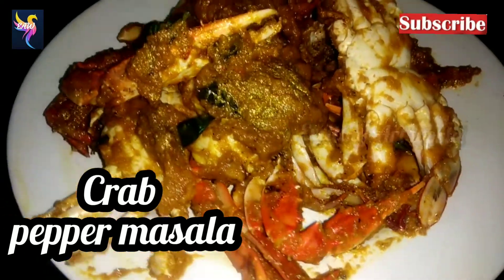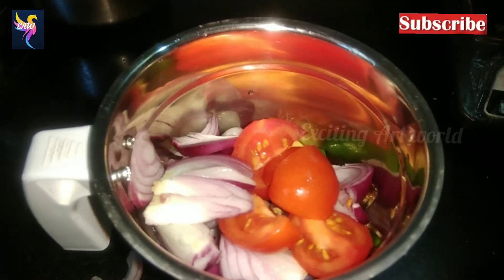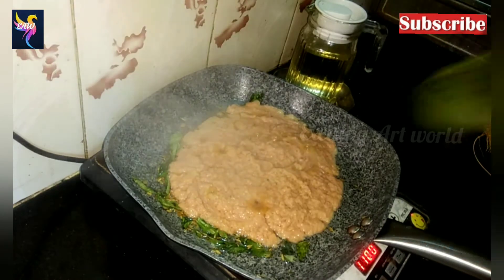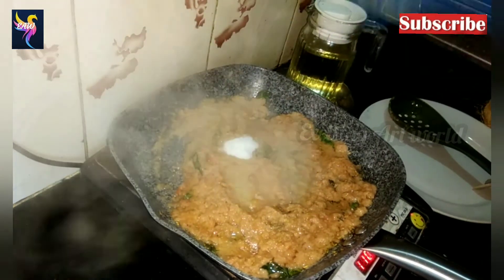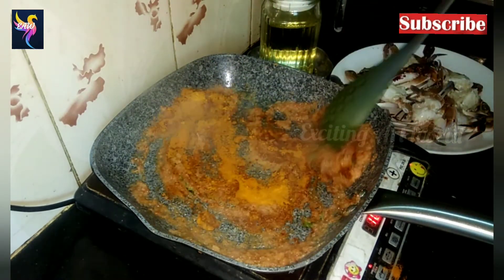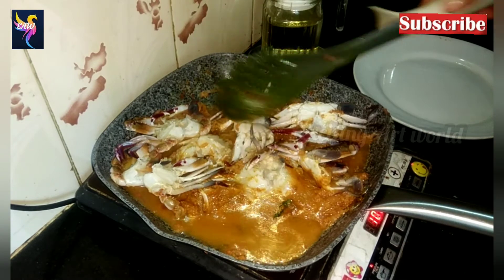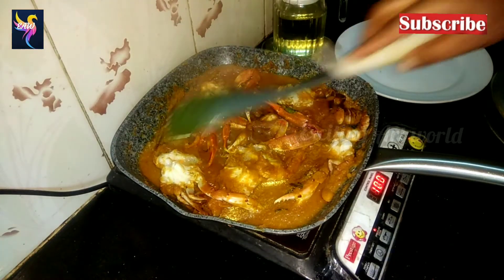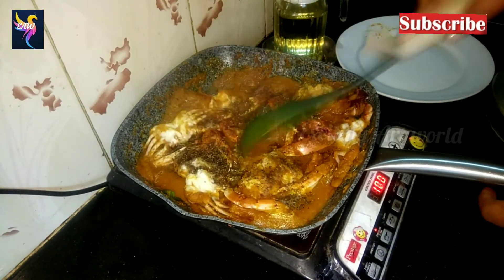crab pepper masala | How to make crab pepper masala fry